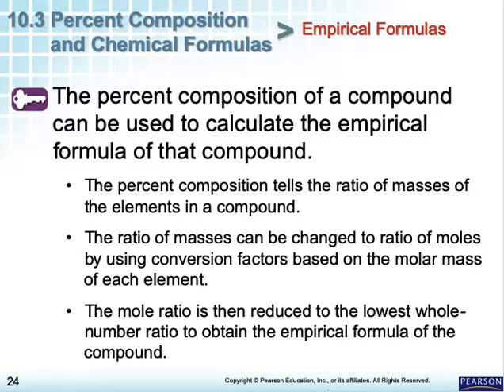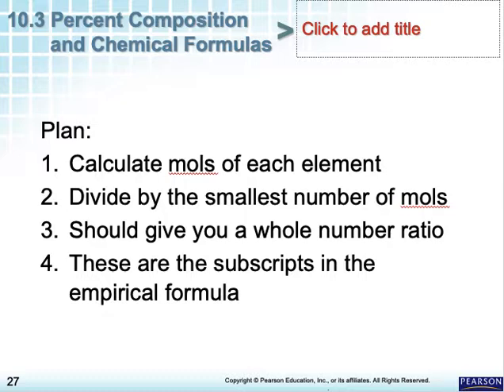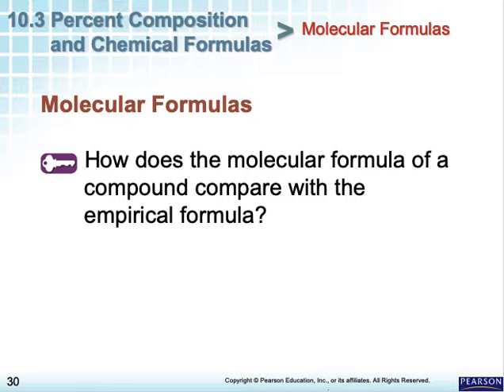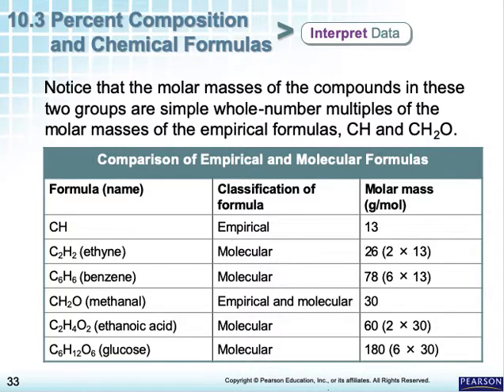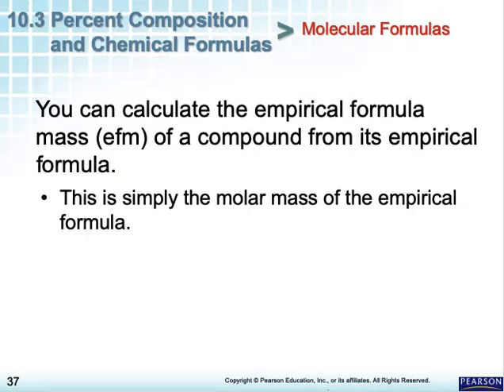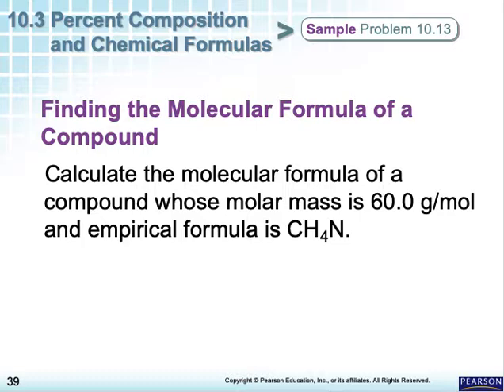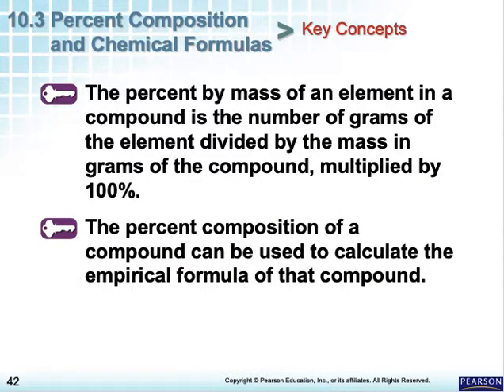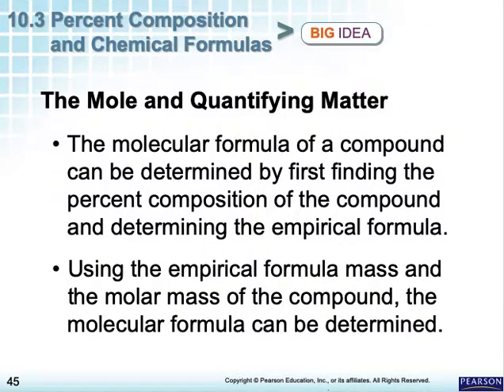Chemistry Chapter 10 section 3 part 2